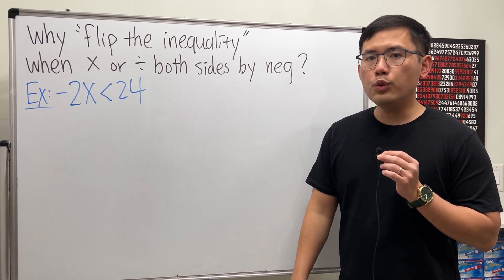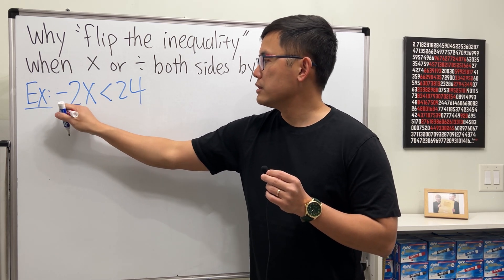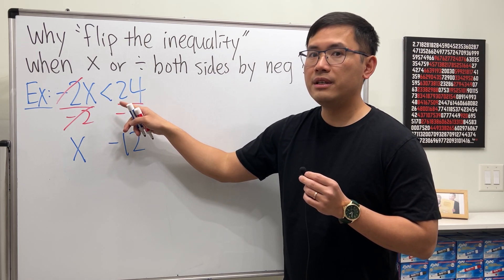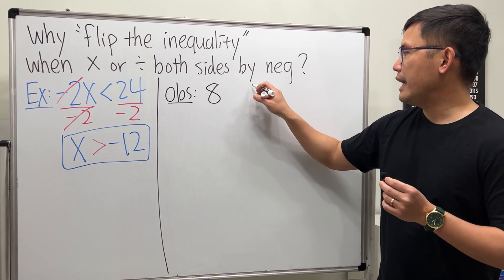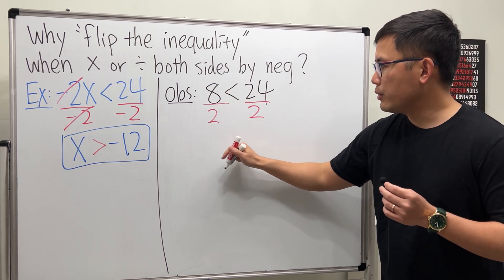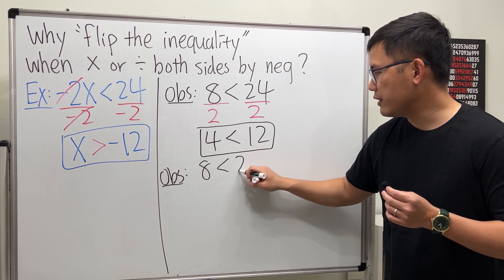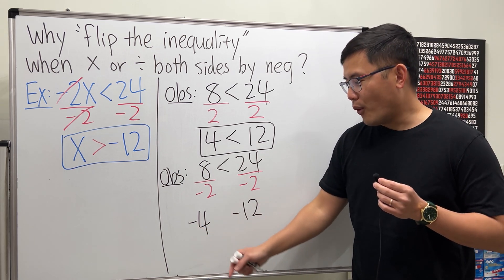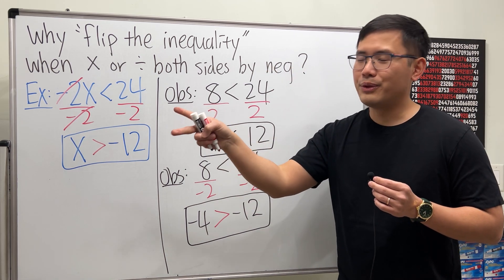Why do we "flip the inequality" sign?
Math teachers taught us to "flip the inequality" when we divide or multiply both sides of an inequality by a negative number, but why do we have to do this?